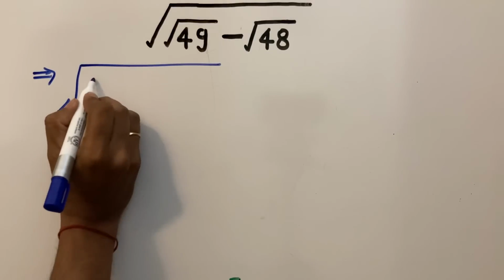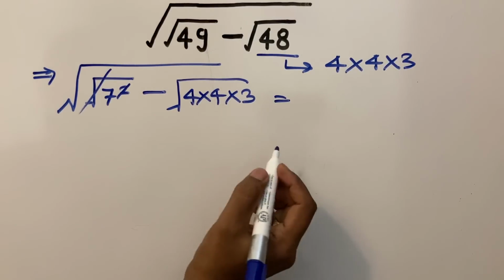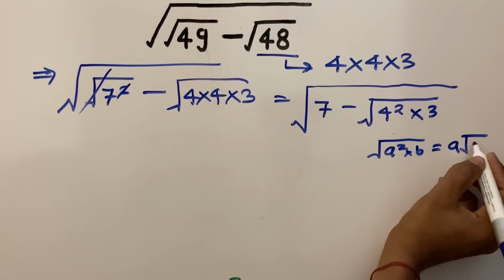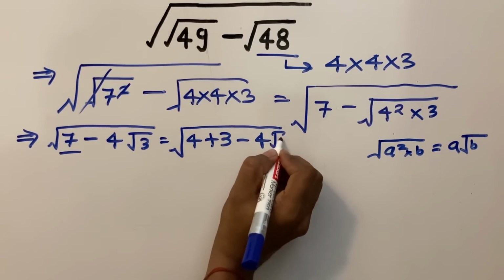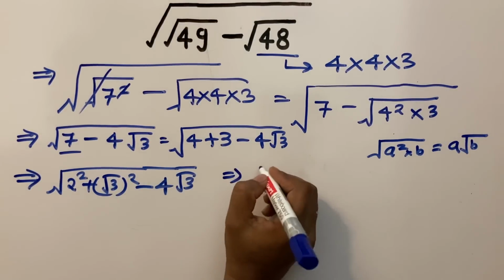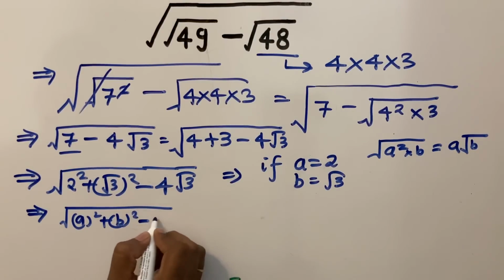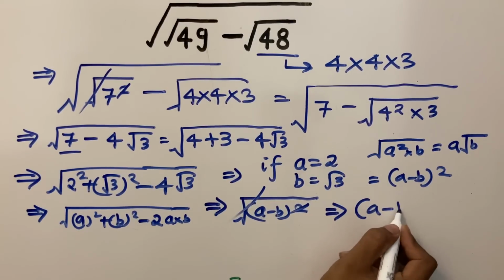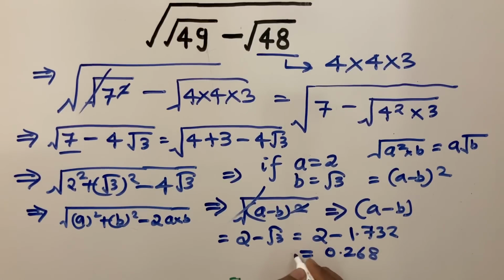Nice Maths Radical Problem | Maths Olympiad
Hello, Hope you are good 😊

International Maths Olympiad Problem | A  Nice Algebra Math simplification Find value of X
Olympiad prepare
international Olympiad maths g
Olympiad mathematics
international olympiads
mathematics
mathematical Olympiad
Olympiad math
maths tricks
Olympiad
maths olympiad
mathematical Olympiad
math olympiad questions
math solver